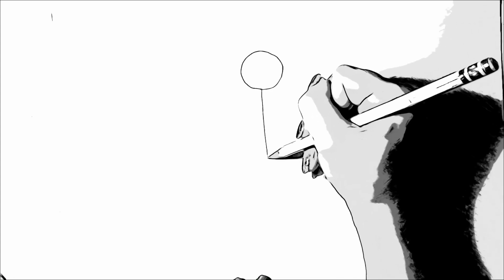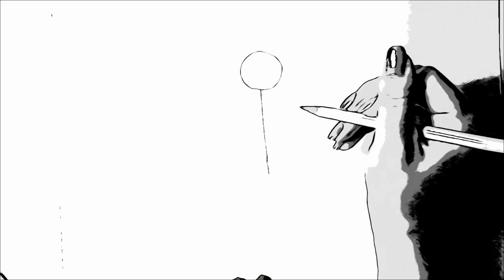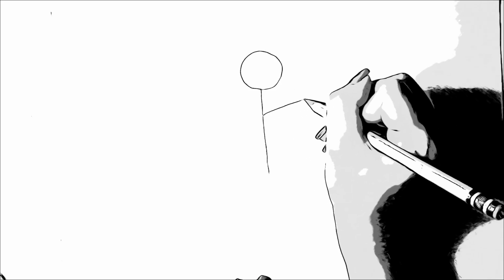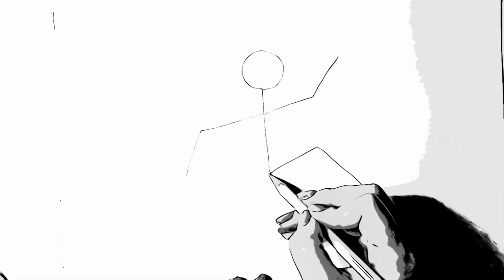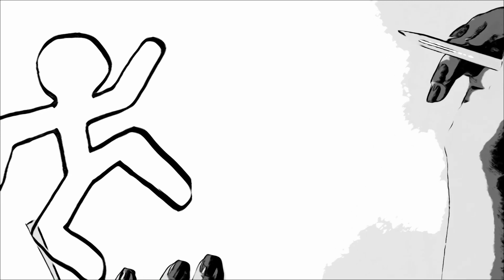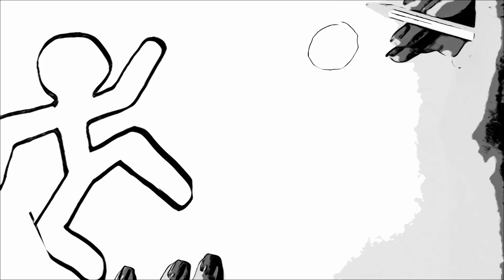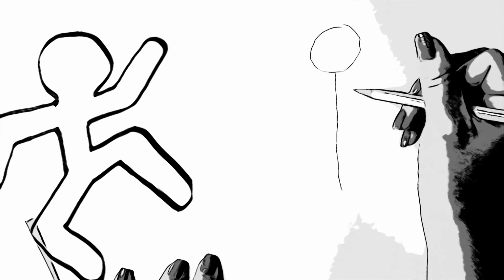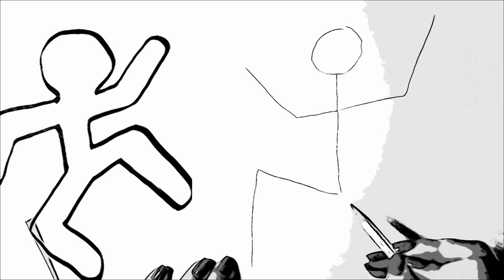Friendship! Art Lesson 1